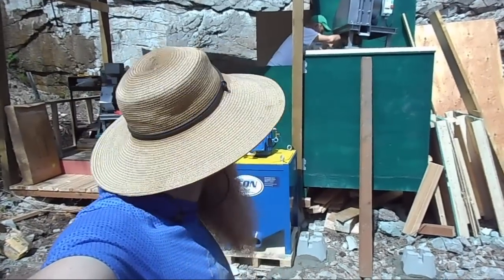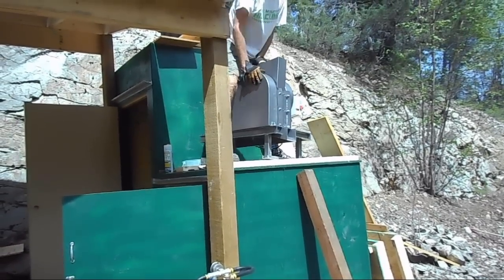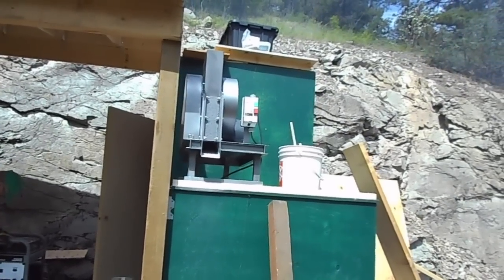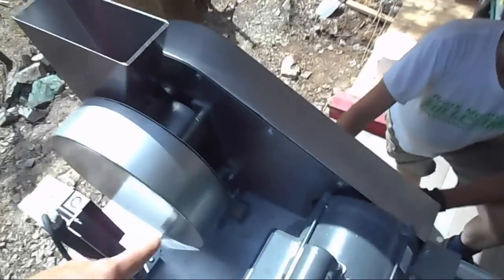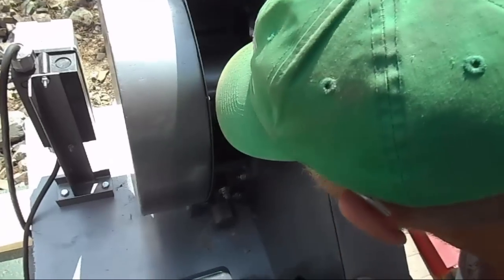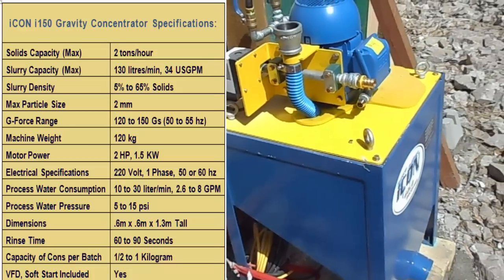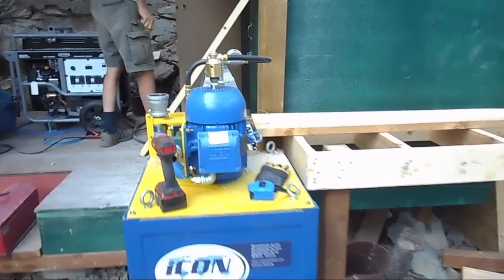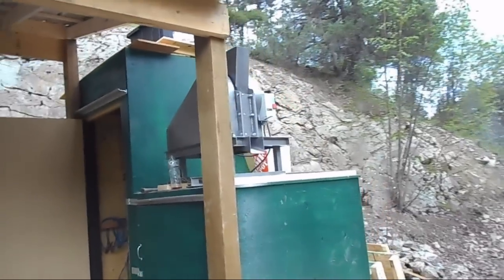A Jaw Crusher for my Gold Processing Plant (Hard-rock Mining 2018)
Setting up the Jaw Crusher for this seasons hard-rock mining adventures.  This is the first component of my gold processing plant. This 3x4 jaw crusher from 911 Metallurgist will be the primary crusher.  It will feed into an impact mill (Secondary crusher) and then into the Icon i150 gravity concentrator (centrifugal concentrator).  This system is designed for fine gold recovery, from hardrock or load material mined from one of my mineral claims.